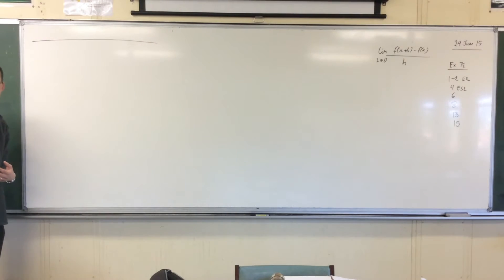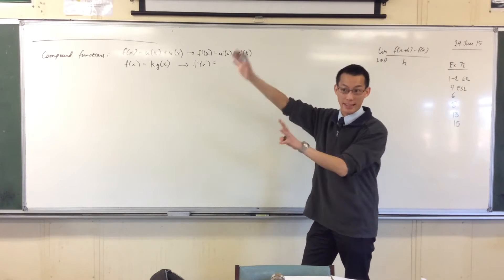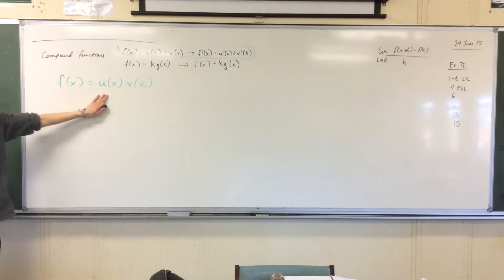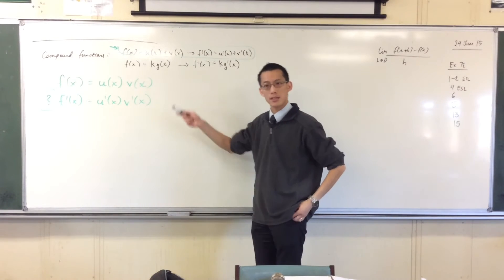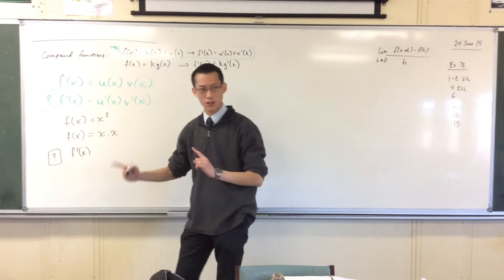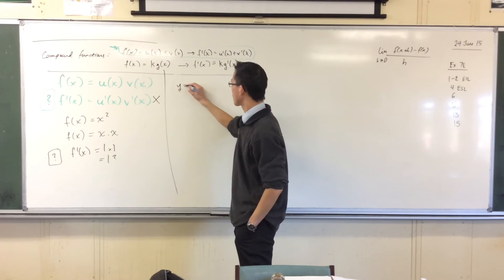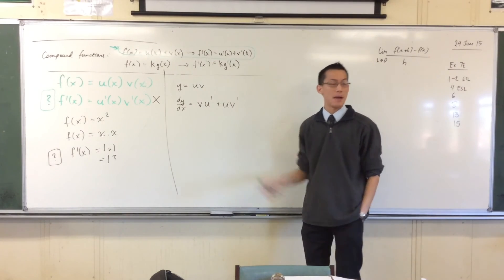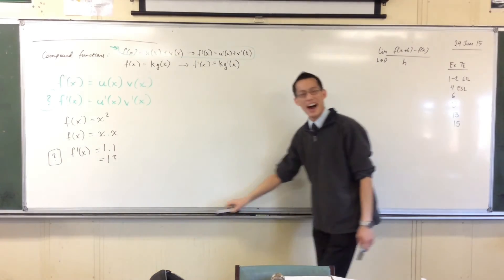Product Rule (1 of 2: It's Complicated...)